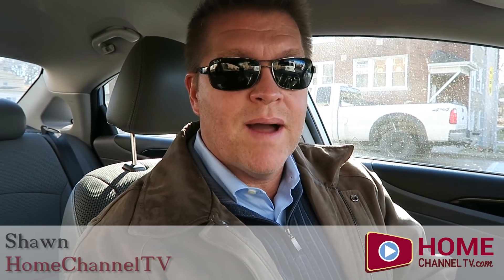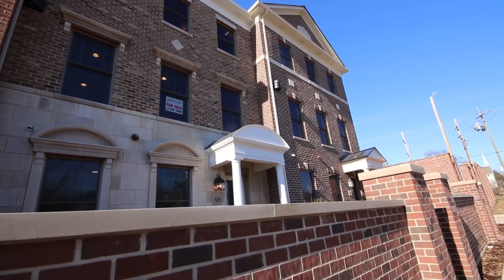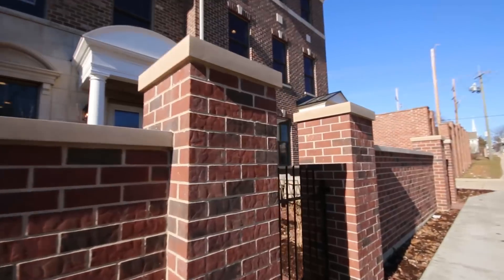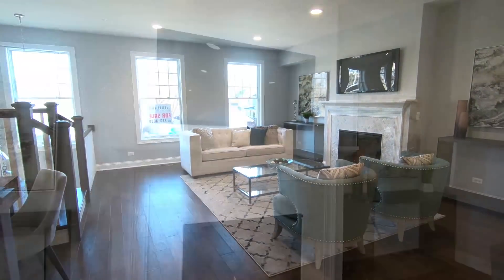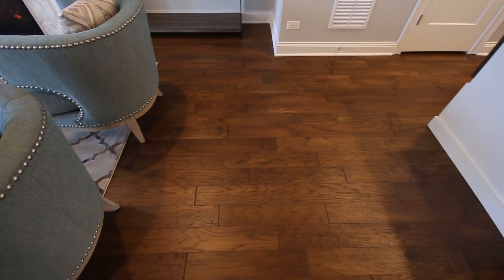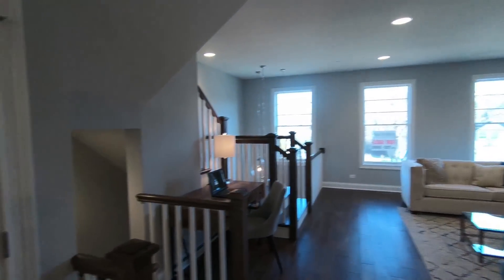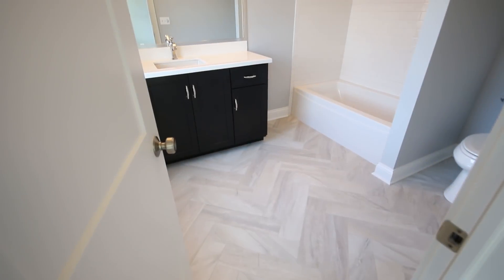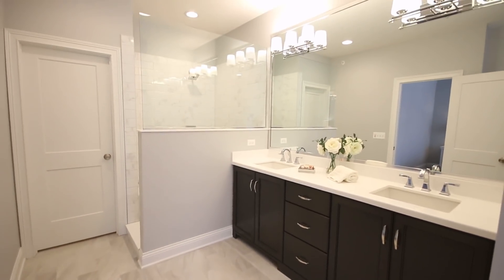Vlog Tour 53 - Courthouse Square - Luxury Townhomes in Downtown Wheaton IL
Home Tour Vlog 53 features luxurious row-style townhomes in the heart of downtown Wheaton Illinois. Homes are built by Airhart Construction